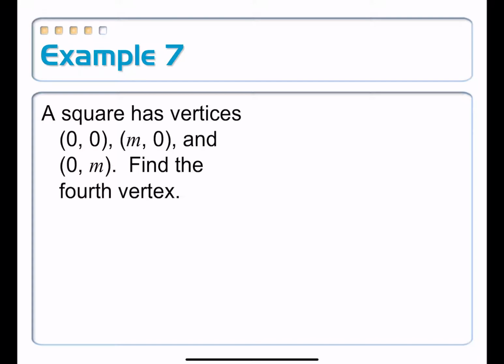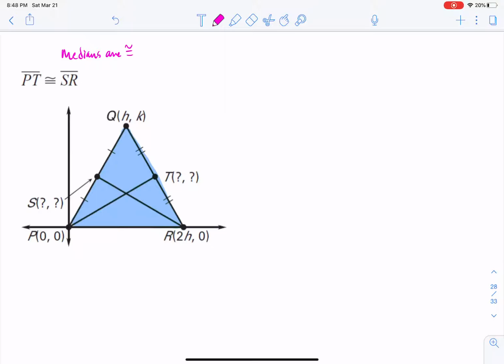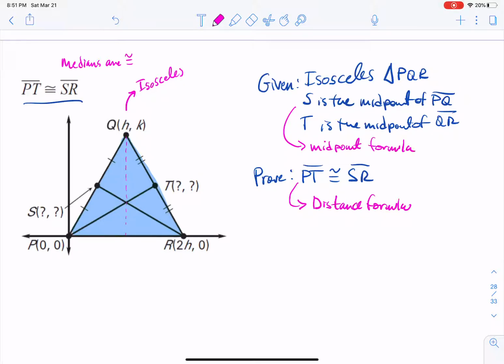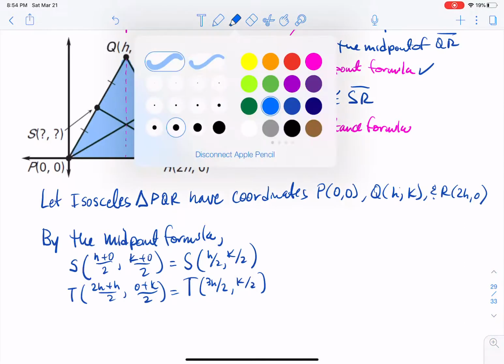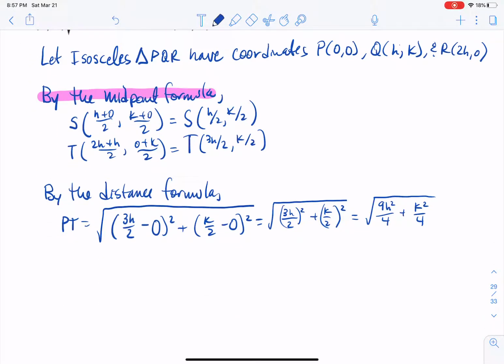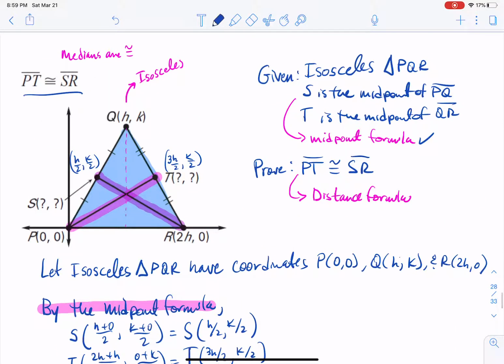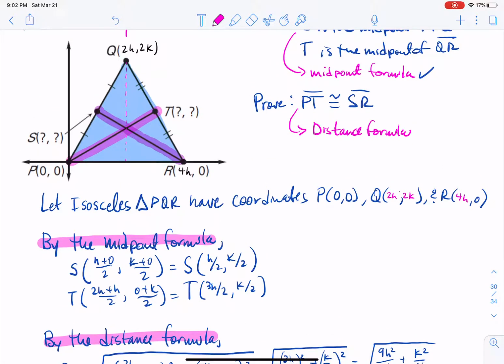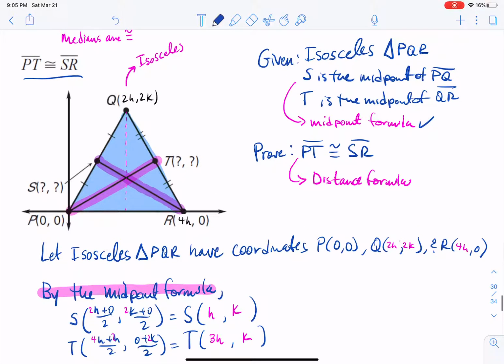Midsegment Theorem and Coordinate Proof, 05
Example 8 uses the medians of an isosceles triangle to demonstrate the academically-accepted method to safely construct a coordinate proof.